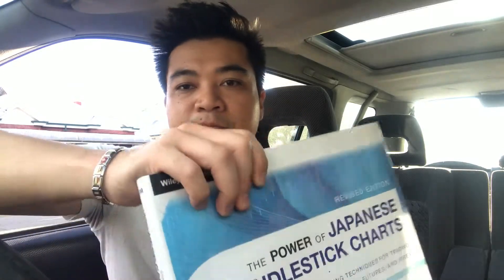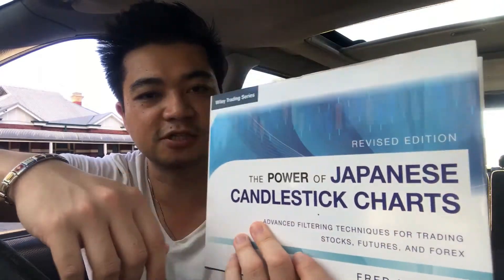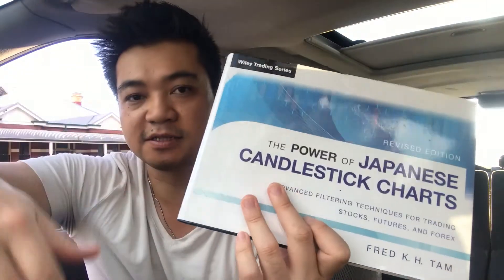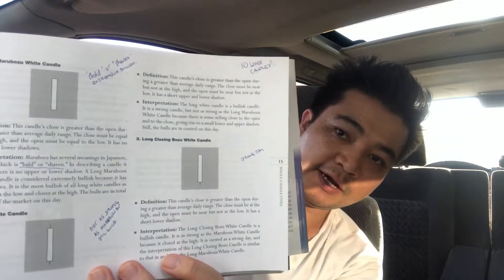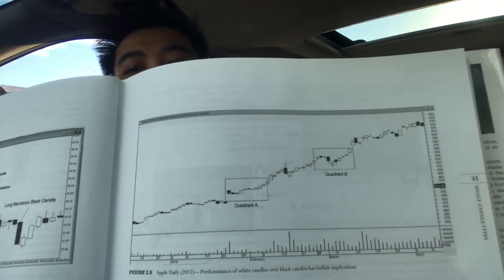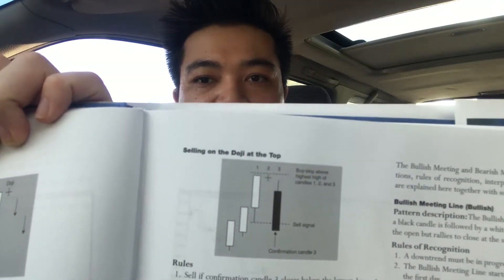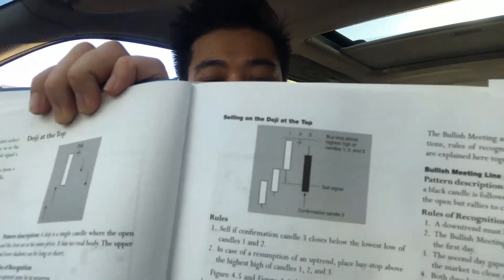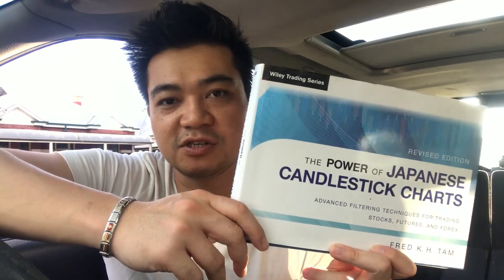The Power of Japanese Candlestick Charts by Fred Tam Book Review and Summary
The Power of Japanese Candlestick Charts by Fred Tam is a great book that teaches you how to trade the market by understanding Japanese candlesticks.

Candlesticks is known to be highly profitable and predictable in the Stockmarket and by understanding these patterns, you can seriously bank some cash if you're successful.

This book has a wide range of candle sticks to choose from and is recommended for any trader out there.